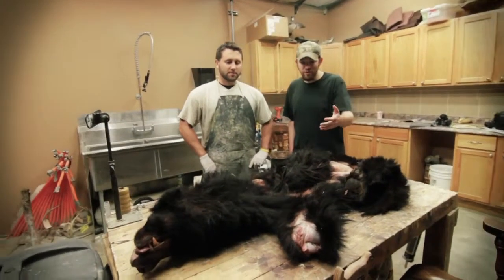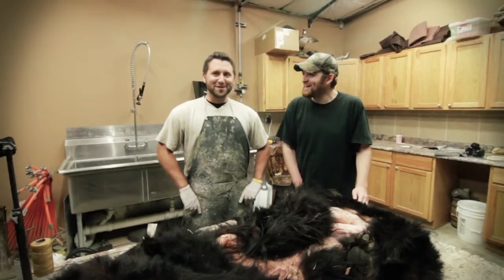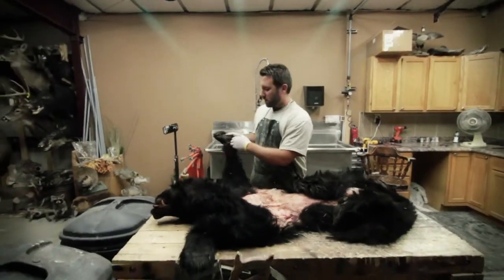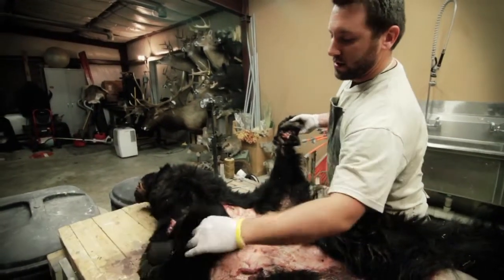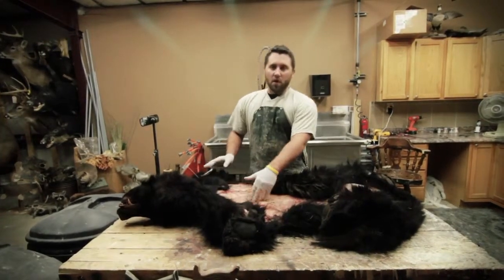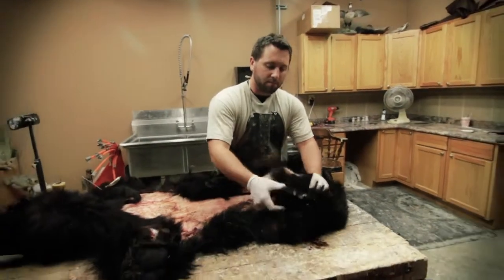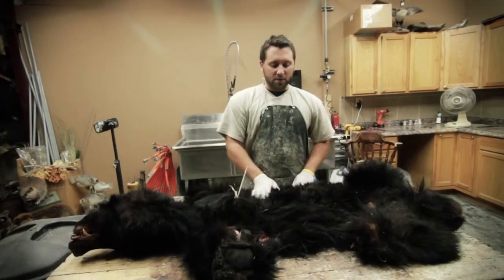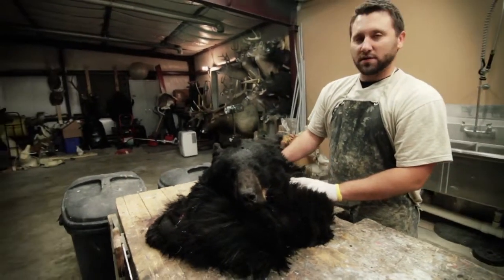Taxidermy Tips: Bear Prep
Taxidermist David Church walks you through how to prepare your bear so that your taxidermist will love you.